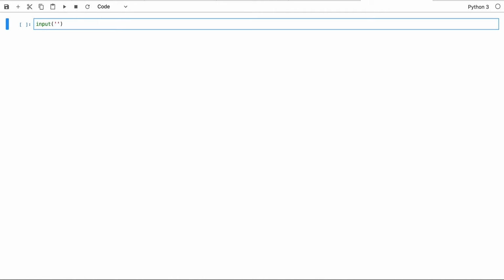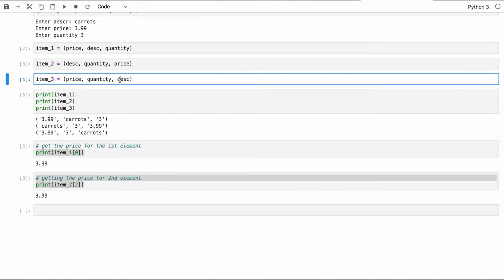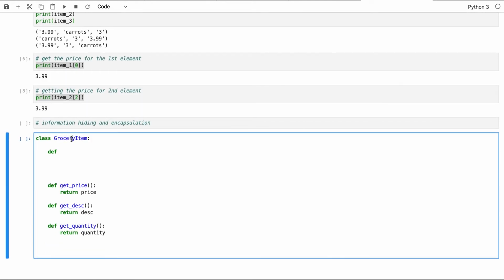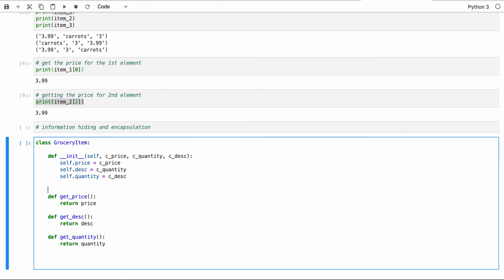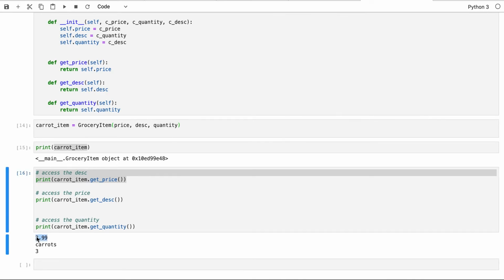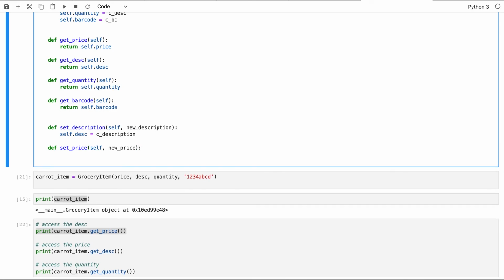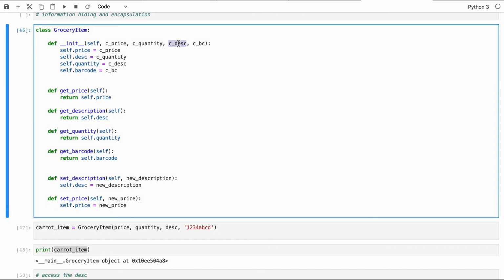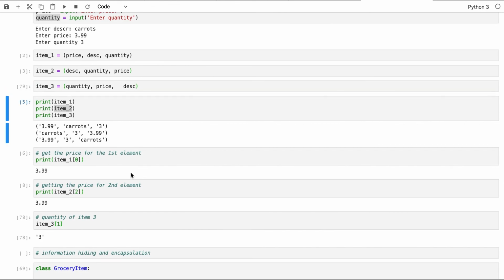Python Programming Lecture 27: Object Oriented: Part-1